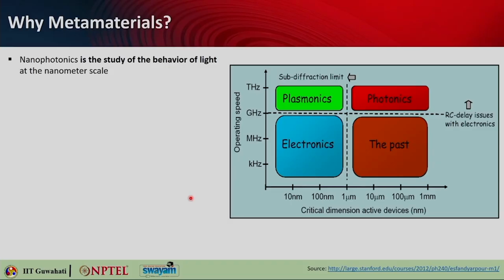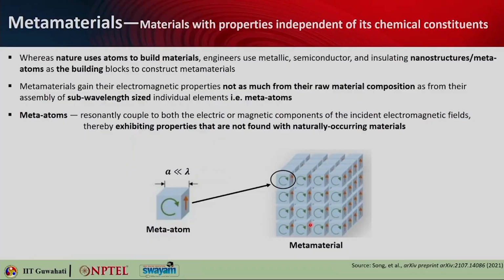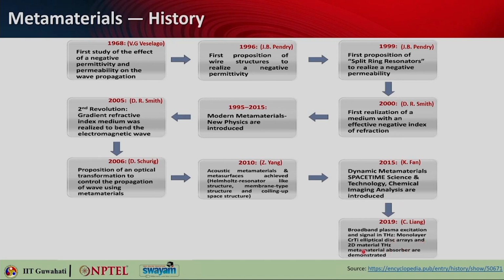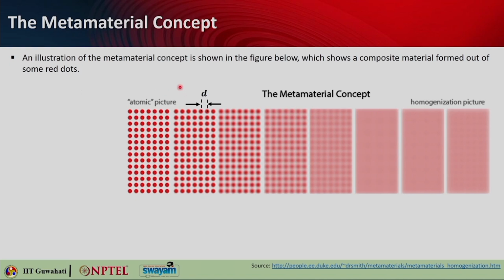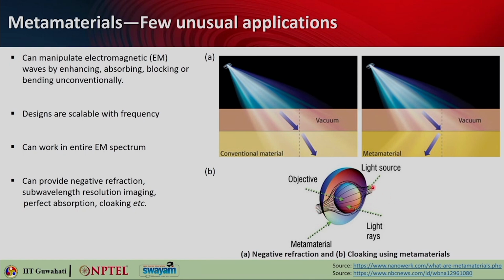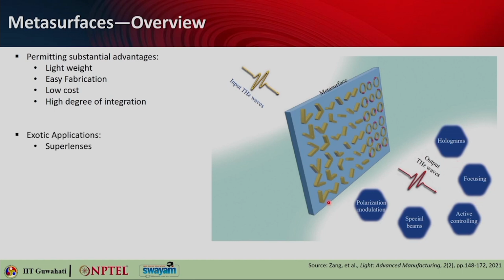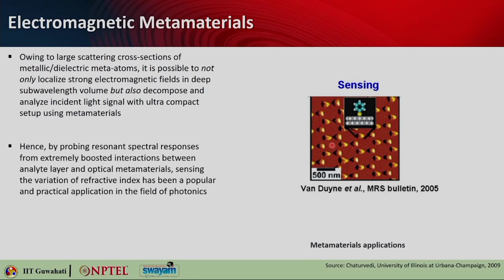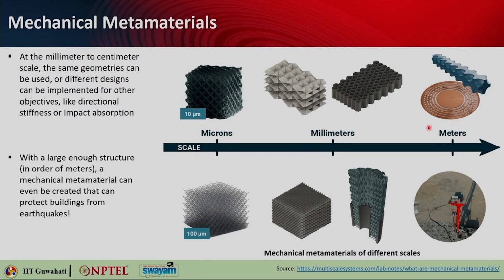Introduction to Metamaterials and Metasurfaces